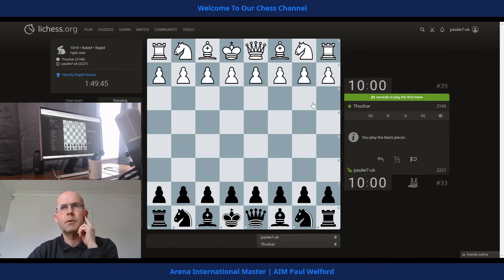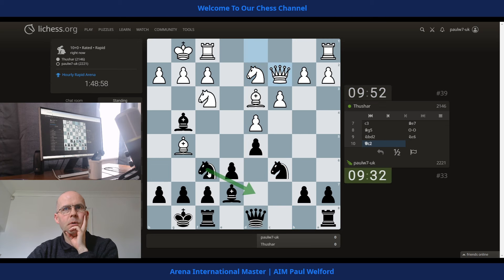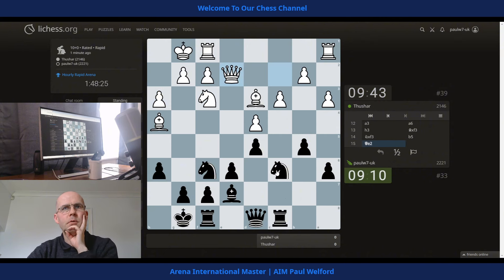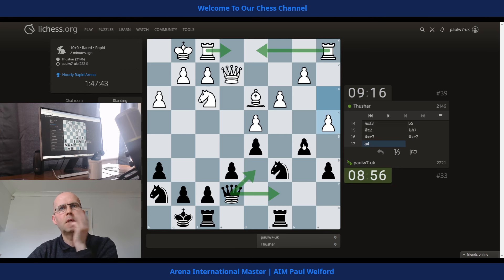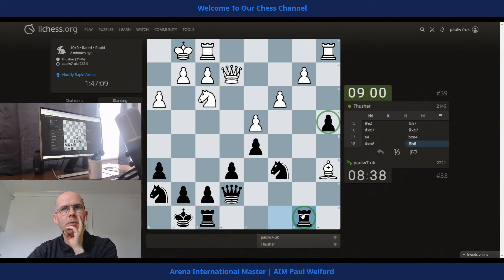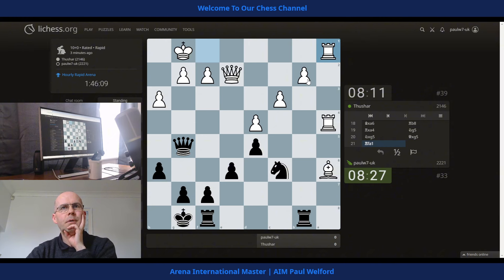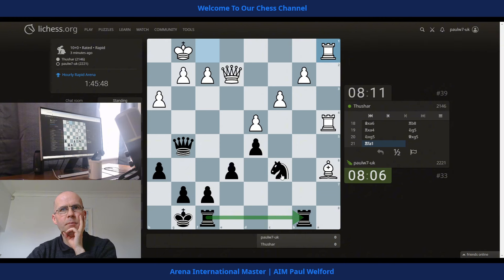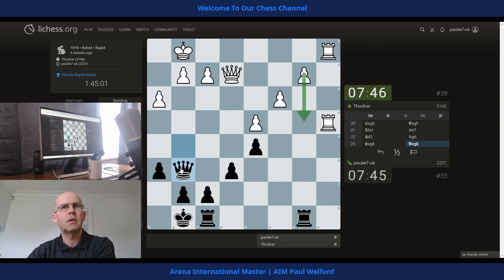paulw7uk 2221 v 2146 Thushar rapid chess lichess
as with a lot of chess games just comes down to a 1 move blunder.
0:00 game
10:05 post game review